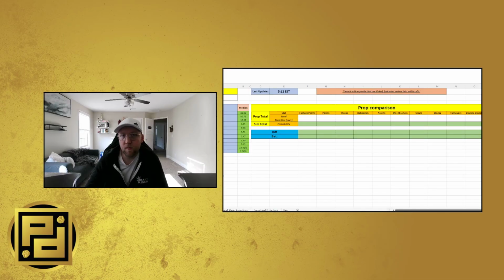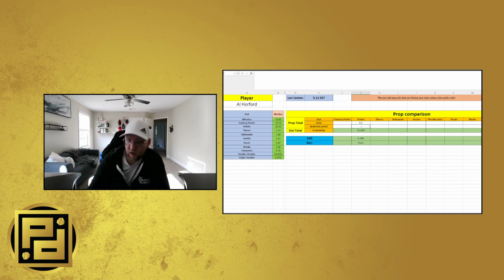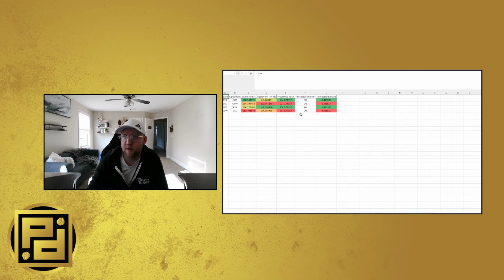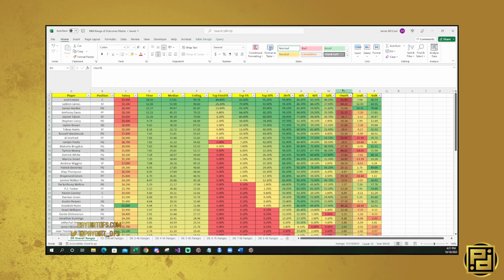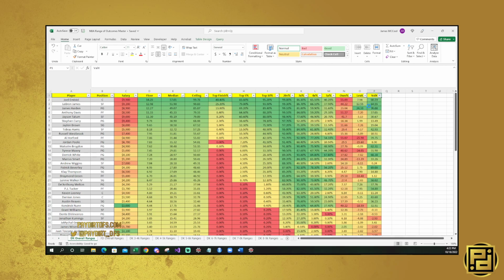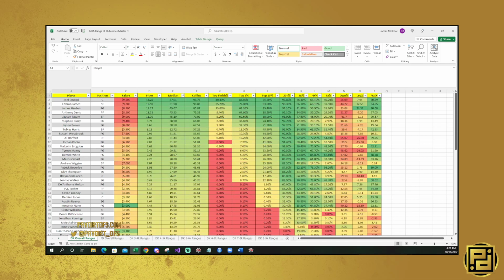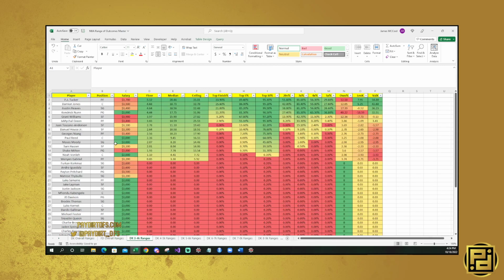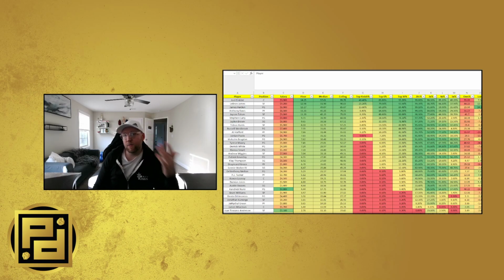Paydirt NBA models refresher and breakdown!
Hey everyone! I wanted to do a quick refresher on the NBA models since the season starts back up today. If you've been a sub to paydirtdfs.com for a while, the models won't look that much different, but the process in running them is a lot more robust this year. Likewise, I added a new leverage stat that is important to know.

If you haven't already checked out the site, go give it a look! All the article are free to use and I'm sure you'll find something useful.